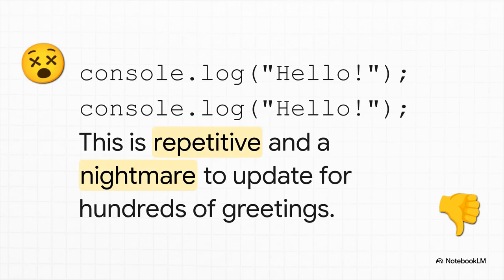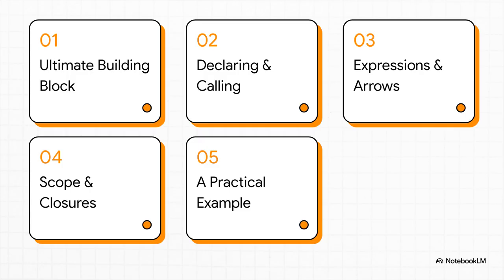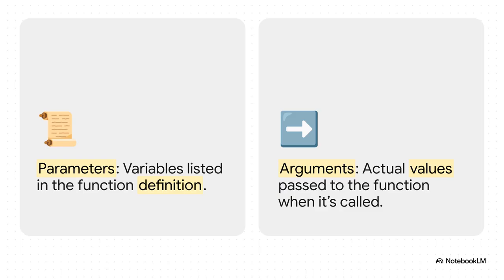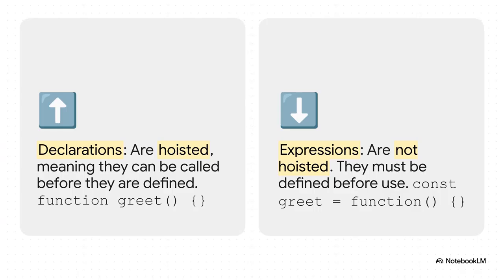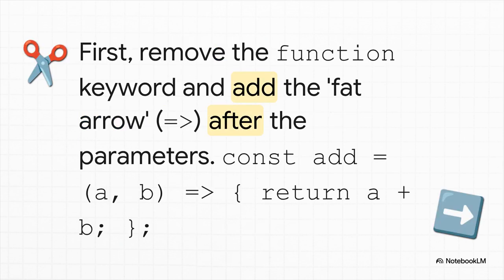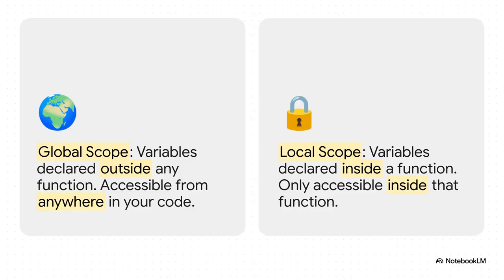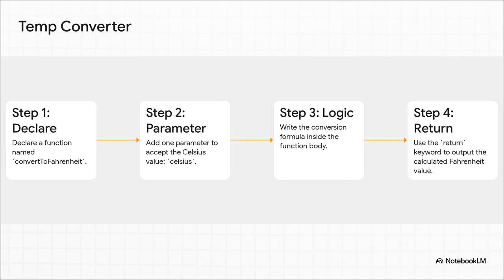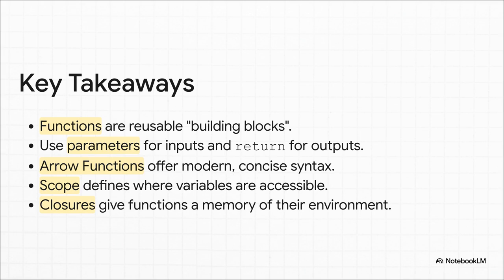JavaScript Functions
This document introduces JavaScript functions as fundamental building blocks for writing reusable, modular, and organized code. It clarifies that a function is a dedicated block of code designed to perform a specific task, optionally taking parameters as input and providing a return value as output. The text outlines various ways to define functions, including traditional function declarations, function expressions, and modern arrow functions, highlighting their differences like hoisting. Finally, it touches on crucial concepts like scope, which dictates variable accessibility, and closures, enabling functions to remember their external environment.